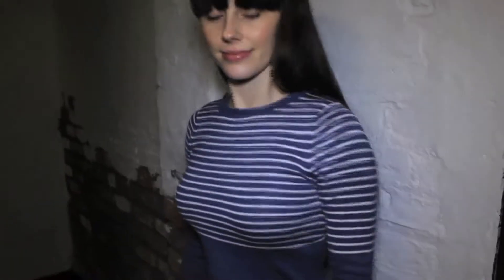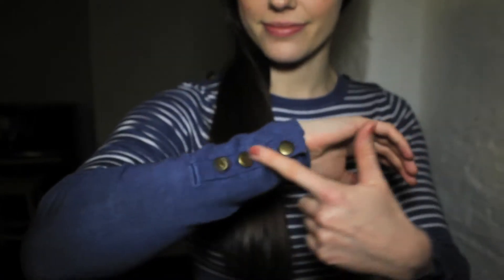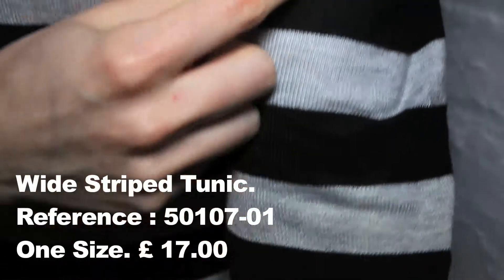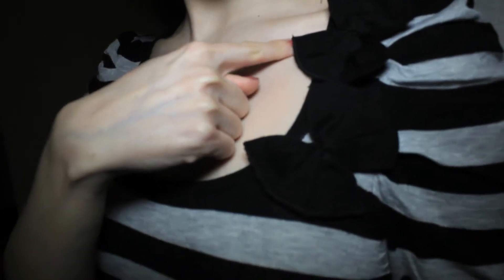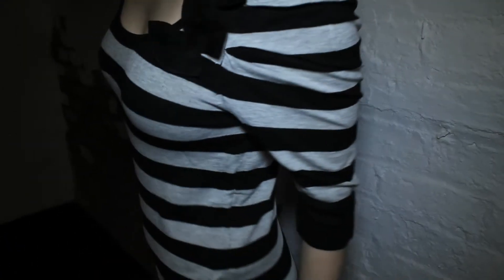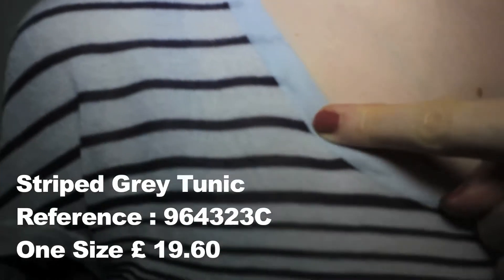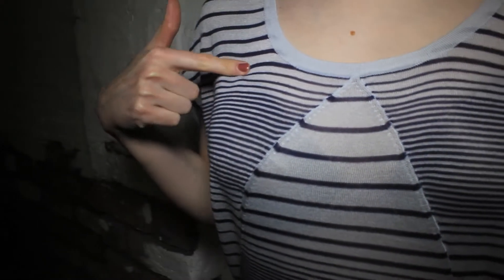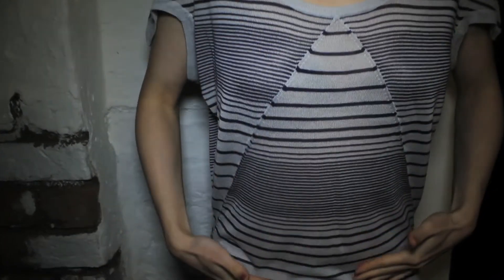Fashion 123: Stripes! Stripes! Stripes!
Stripes, Stripes, Stripes! Do you wanna look sexy or look like an optical illusion? Check out Miss Coquines Fashion 1,2,3 for three cool looks with stripes...

2) Reference: PU-809 - Jumper with thin Stripe - One Size - Blue

3) Pull tunique rayé Reference: 50107-01 -- One Size - black